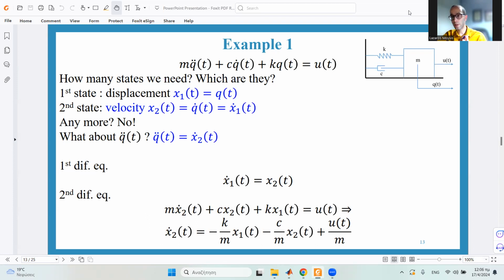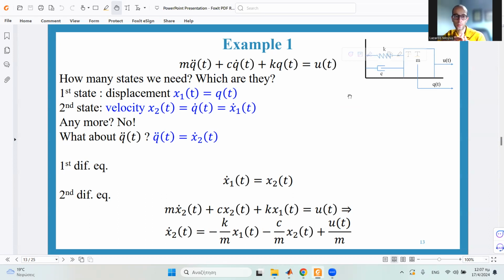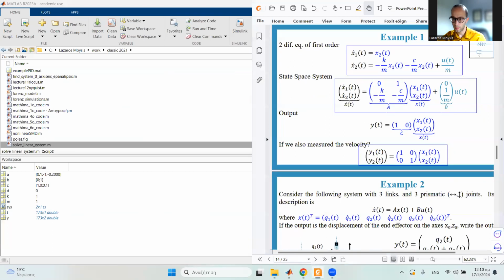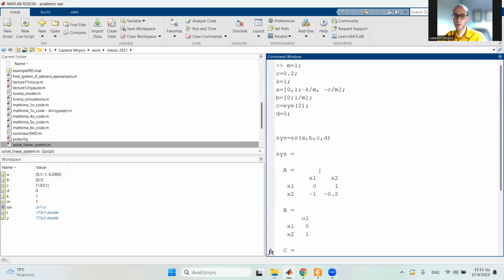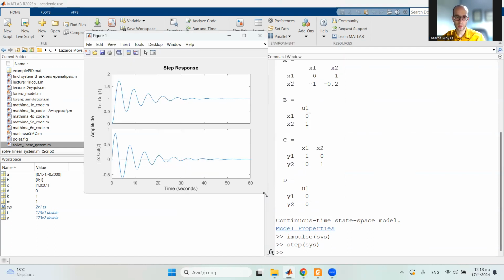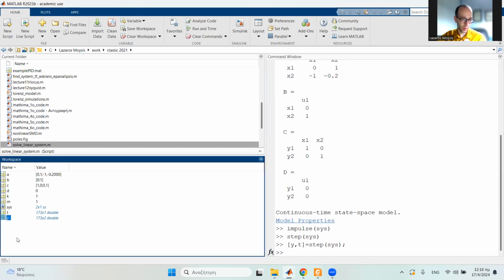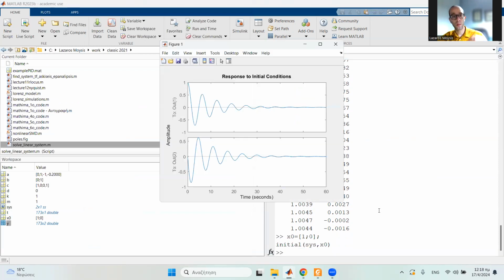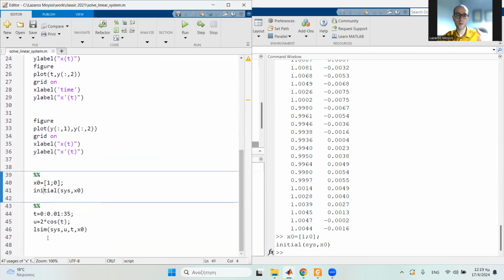Simulate Linear Systems in MATLAB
Learn how to simulate linear systems in MATLAB. Examples functions that we present are tf, zpk, tf('s'), ss, tf2ss, ss2tf, step, impulse, lsim, pzmap, pole, zero, stepinfo, and explain how each one can be used.